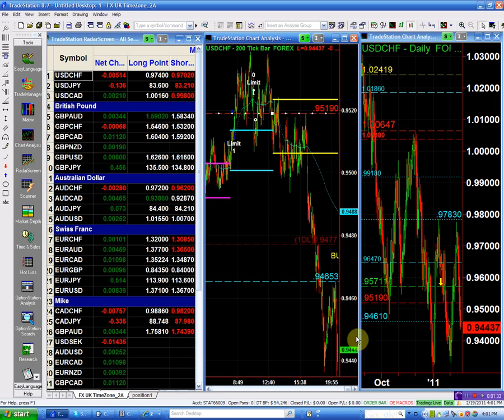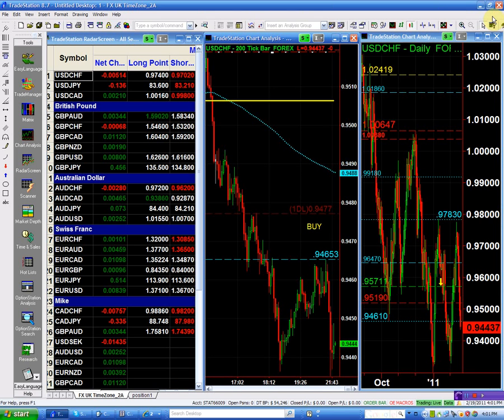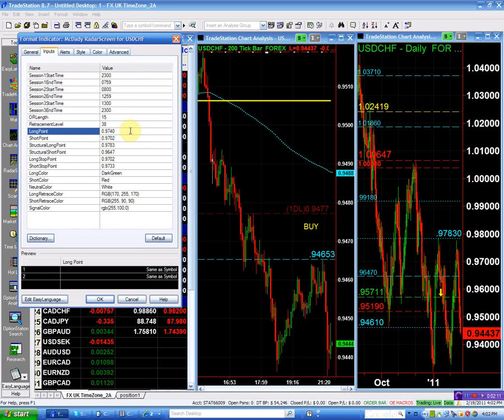USDCHF_02_19_11.flv